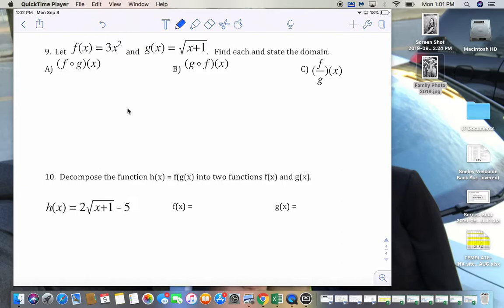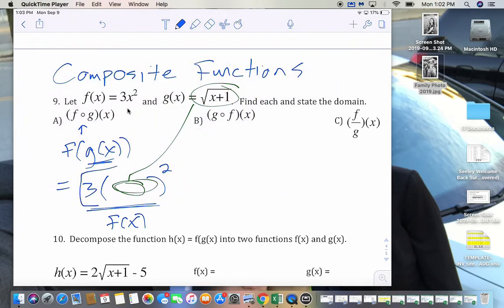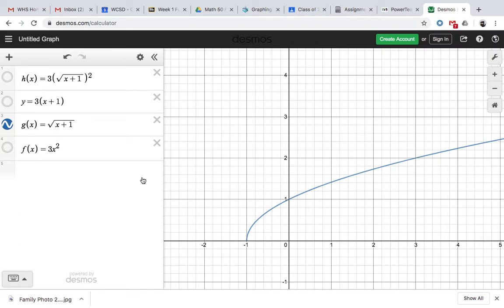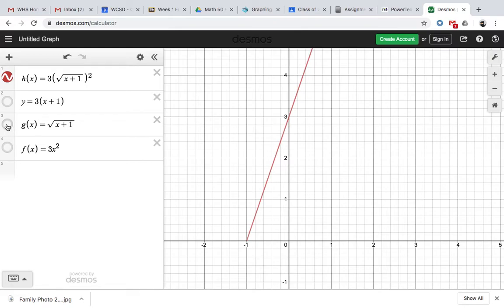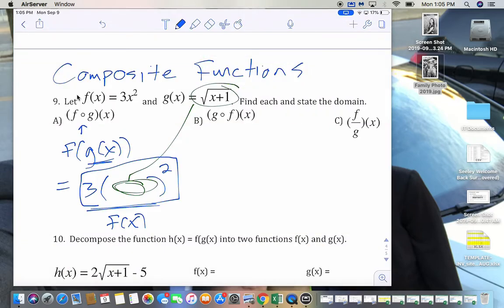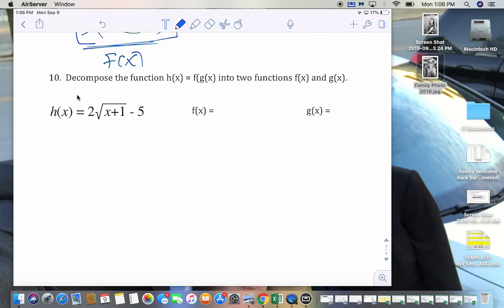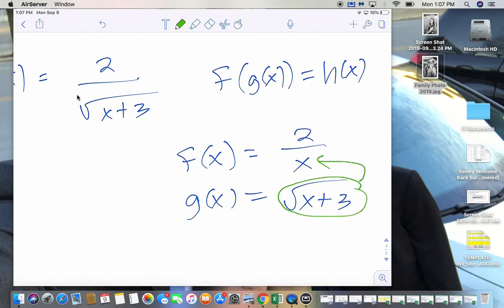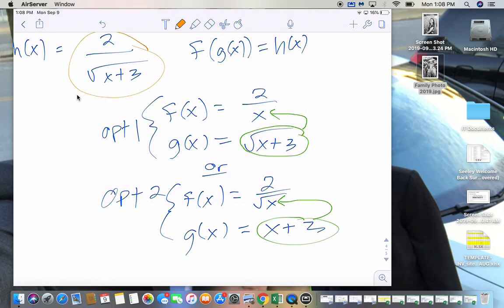Composing and decomposing help mth50